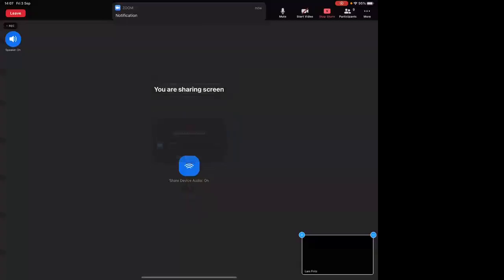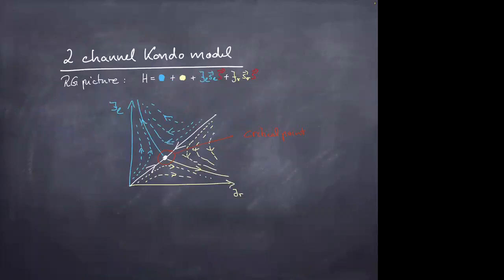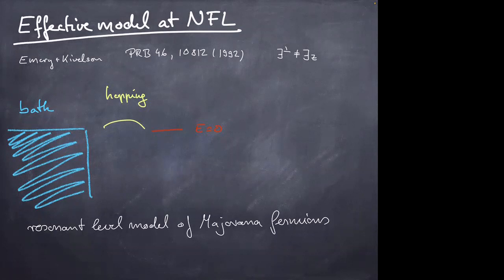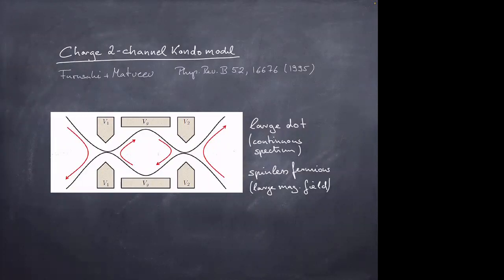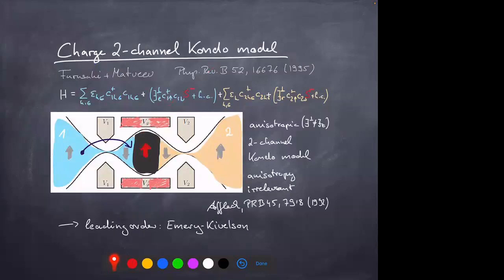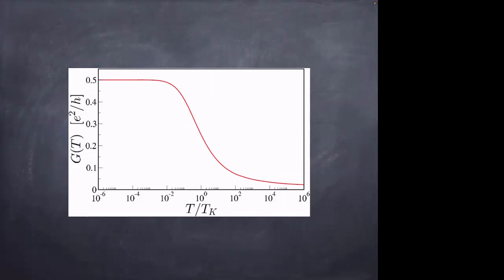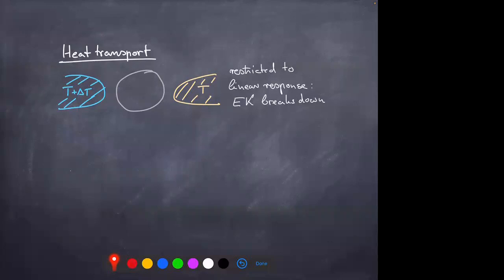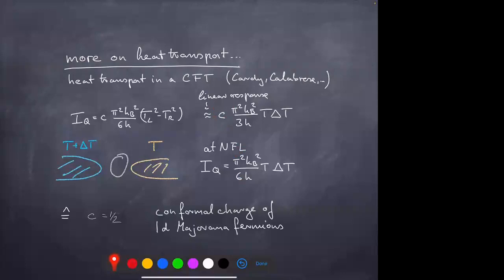Lars Fritz - talk at Quantum impurity workshop 2021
Electric and heat transport in a charge two-channel Kondo device